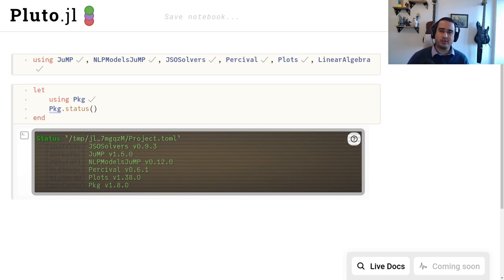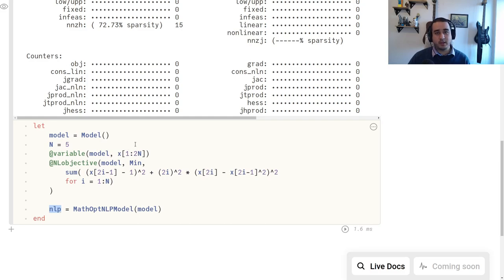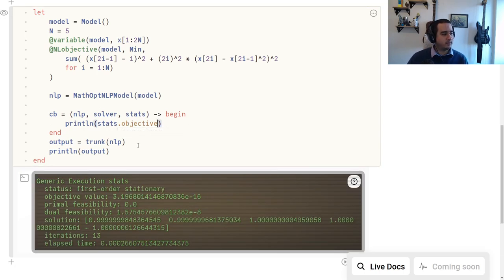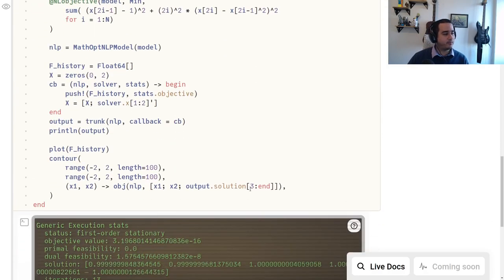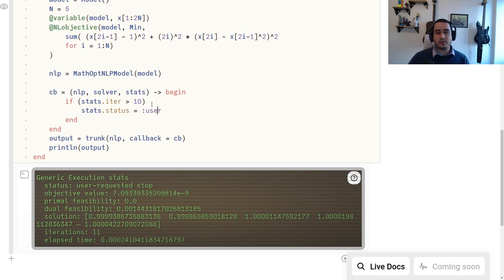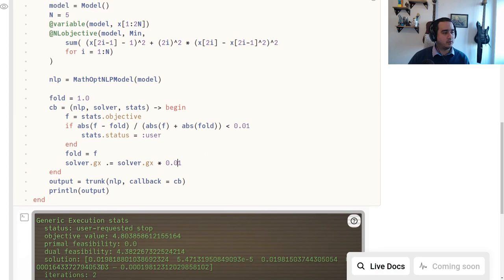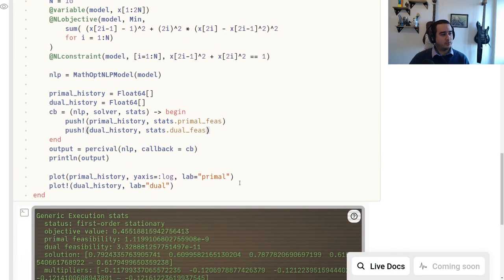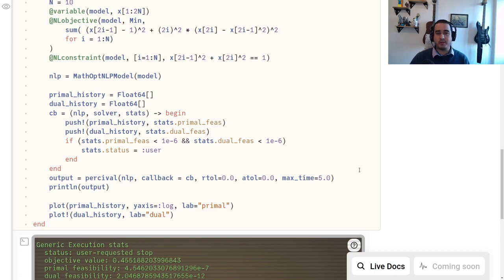Using callback on optimization solvers from Julia Smooth Optimizers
In this video, I talk a little bit about how to use callbacks on the optimization solvers from Julia Smooth Optimizers.